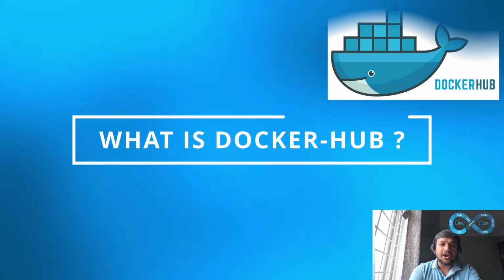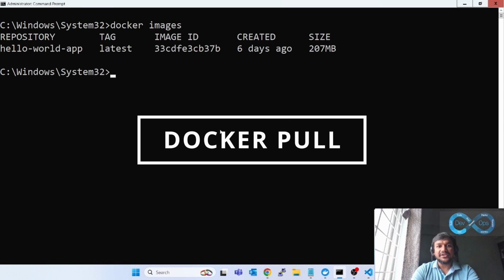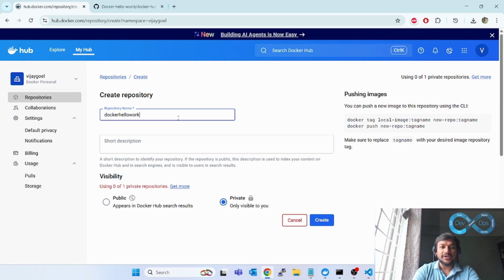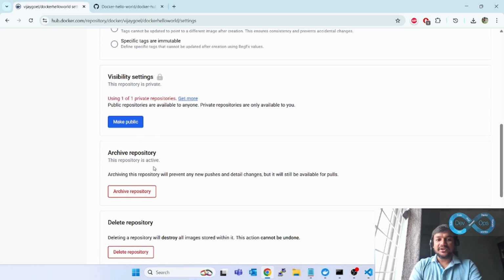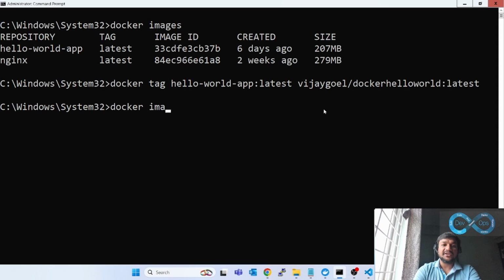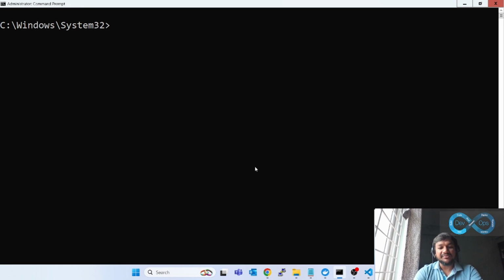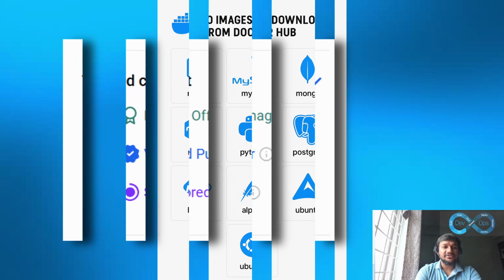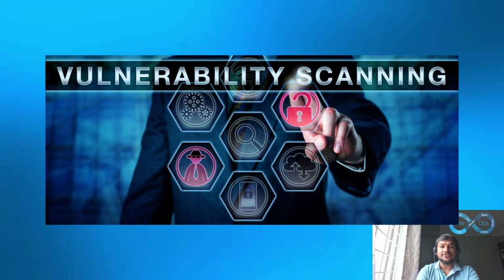🚀 Docker Hub Made Easy 🐳 | Push, Pull, Tags, Private Repos & Security Tips | EP 3 | Docker Tutorial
🎥 **Docker Hub Explained: Everything You Need to Know!**

Welcome to the ultimate beginner-friendly guide to Docker Hub! Whether you're new to containers or looking to improve your workflow, this video will walk you through everything:

📌 **Timestamps**
00:00 – Introduction
00:26 – What is Docker Hub?
01:00 – Public vs Private Repos
01:43 – How Docker Hub Works
02:52 – Creating a Docker Hub Account
05:07 – docker tag, push , pull, images, rmi workflow
08:27 – Pulling Official Images
08:58 – Docker Hub Security Tips
09:20 – Official vs Community Images
10:28 – Docker Hub Alternatives
10:59 – Outro

📂 **GitHub Demo Files**
🛠️ Dockerfile, docker-compose.yml, push.sh, README:

- How Docker Hub works behind the scenes
- How to push/pull images
- How to use tags properly
- Tips to secure your container images
- Alternatives to Docker Hub

🔒 Don’t forget to enable 2FA and use private repositories for sensitive projects.

👇 Drop your Docker Hub username in the comments so we can all connect and grow together!

jenkins tutorial